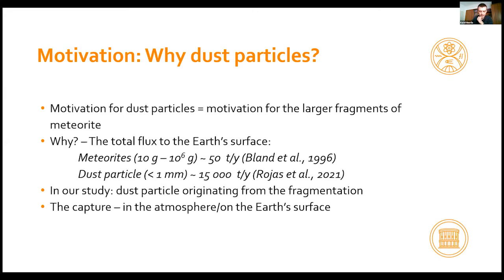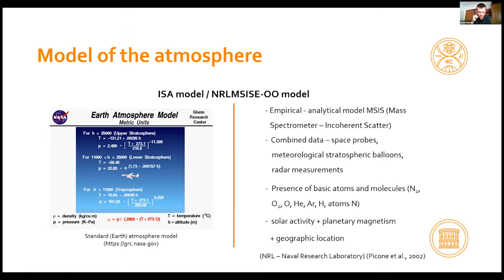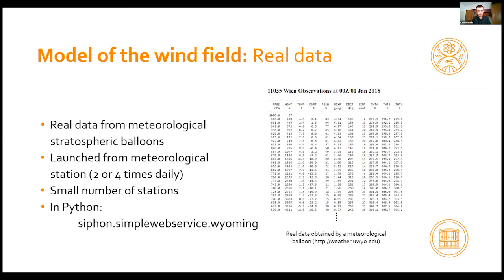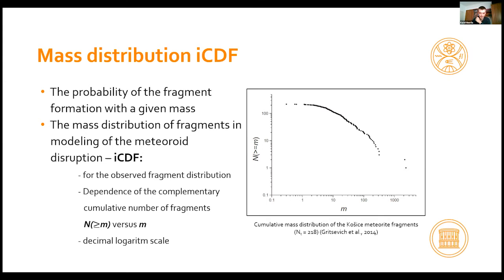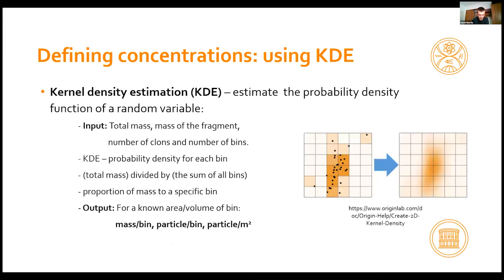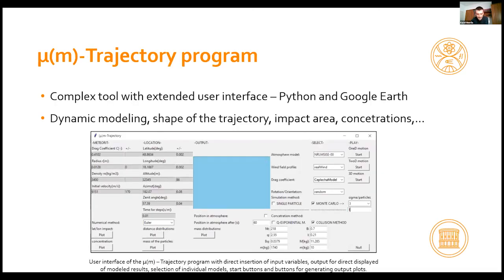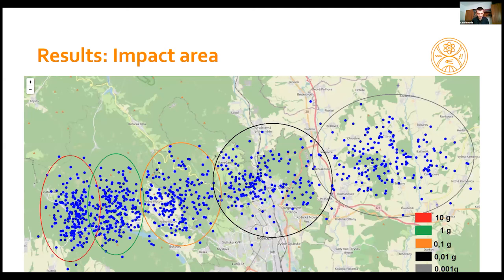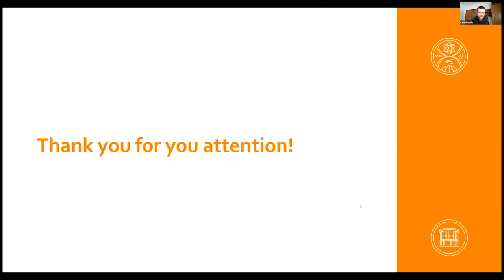Micrometeorites trajectories in the atmosphere from fireball fragmentations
Authors: Karol Havrila, Juraj Tóth, Martin Baláž